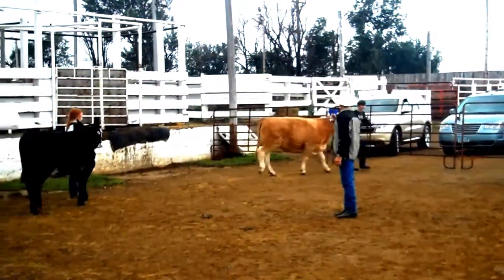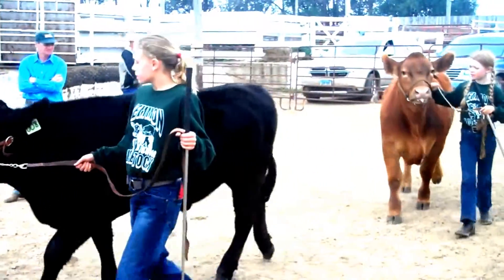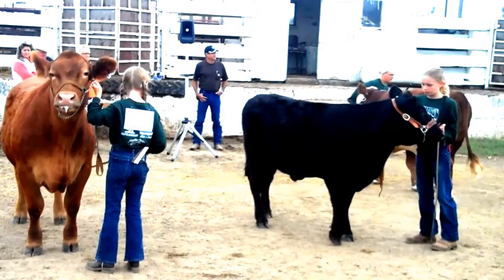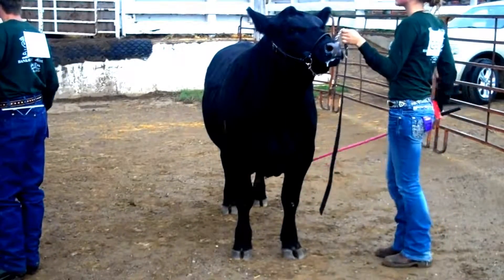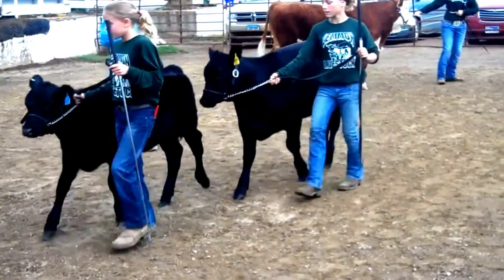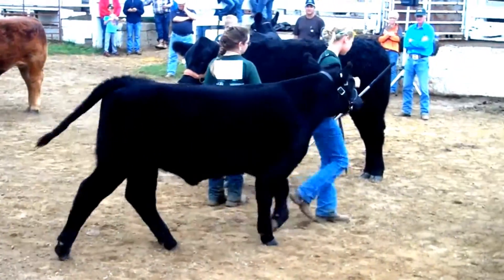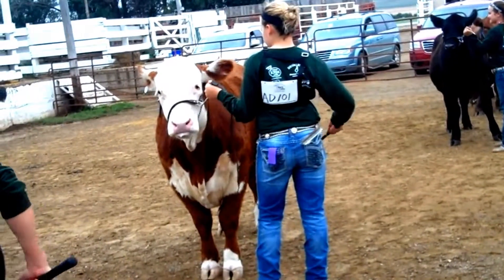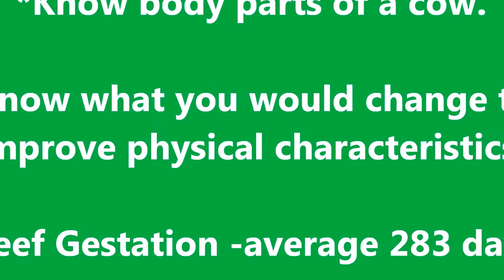4 H Beef Showma.....